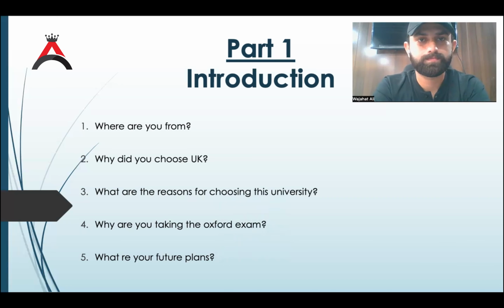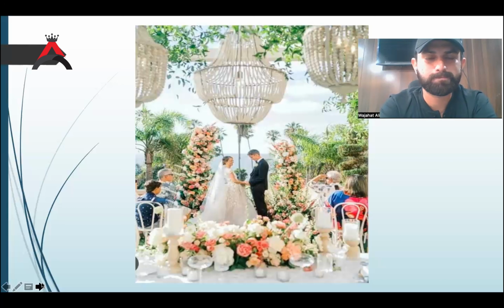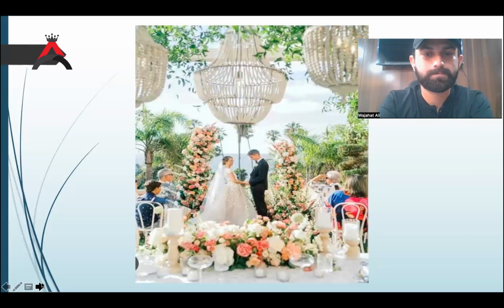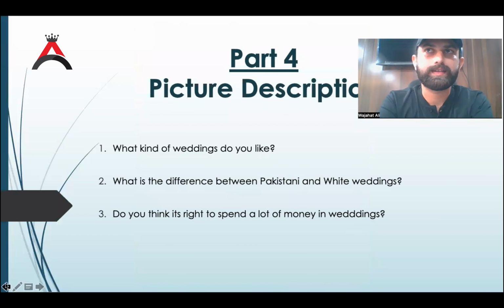OXFORD ELLT MOCK TEST | ENGLISH LANGUAGE TEST PREPERATION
In this video, we conduct a mock test of the Oxford ELLT English language test. The Oxford ELLT is an online English language level test that is recognized by many universities. This mock test will give you a good idea of the format and difficulty level of the real test.

This mock test is a great way to prepare for the Oxford ELLT. It will help you identify your strengths and weaknesses, and it will give you the confidence you need to succeed on the real test.